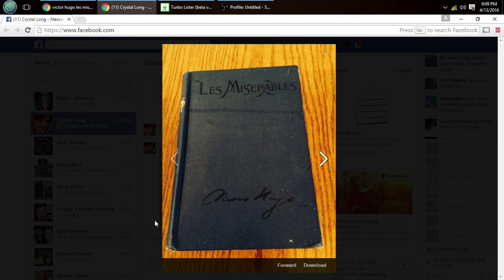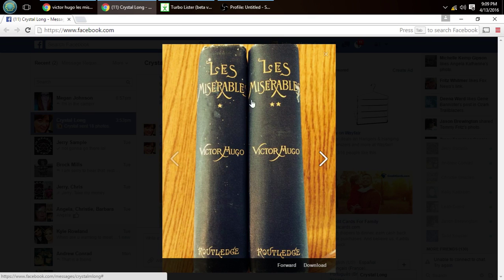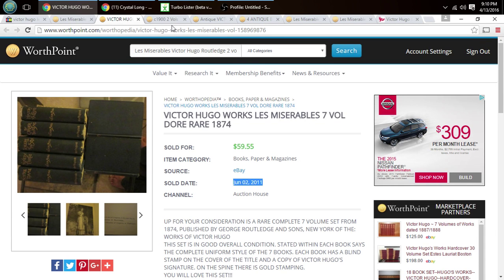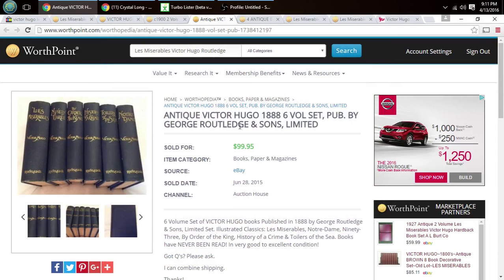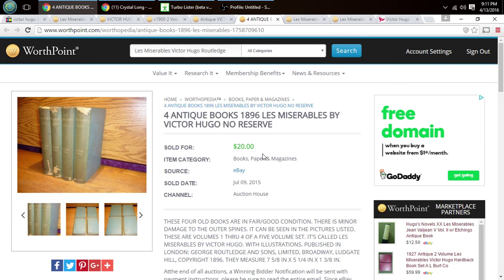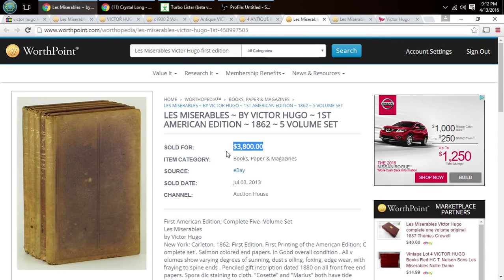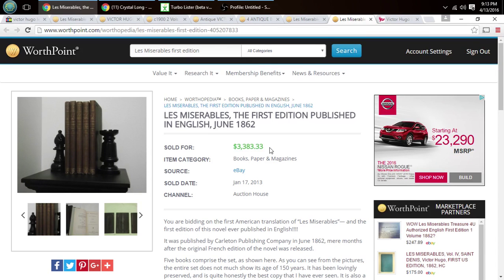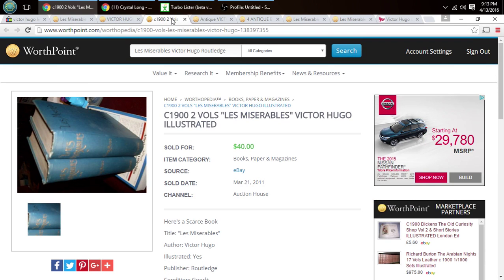Appraisal 1800's Les Miserable 2 Vol Set Using Worthpoint.com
I had a nice lady message me on facebook, telling me that someone had referred her to me to help her figure out a price on a set of books she had.  I told her I would love to help and figured I would make a video of it as well!